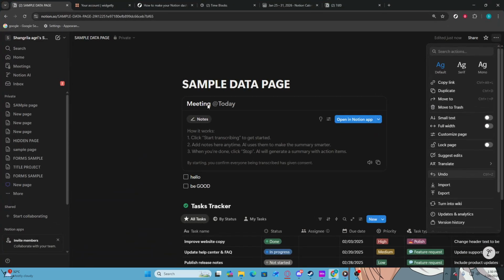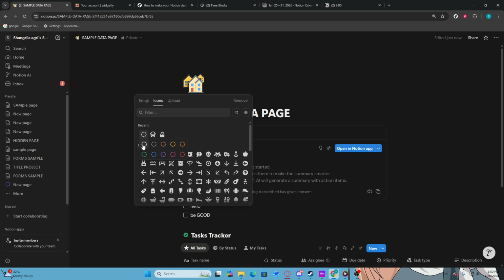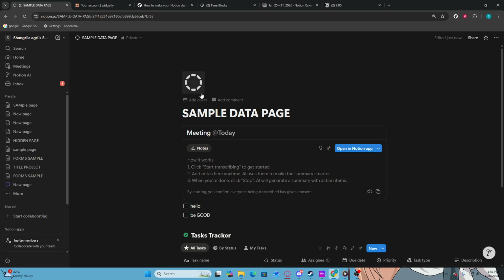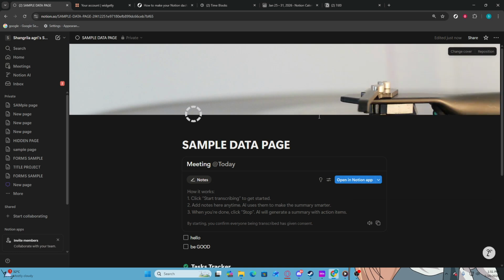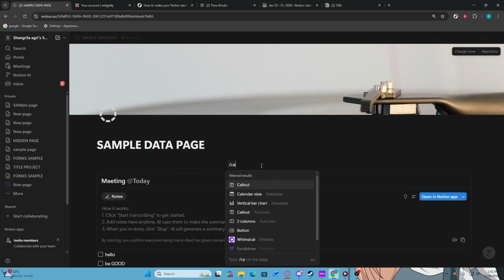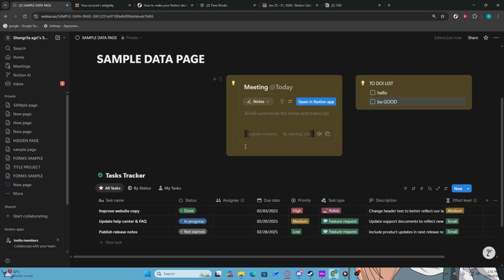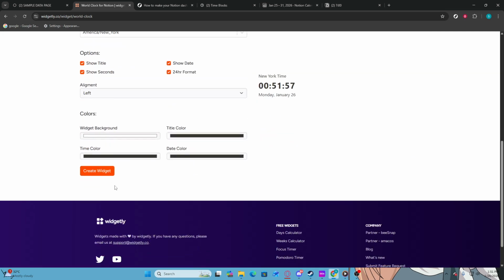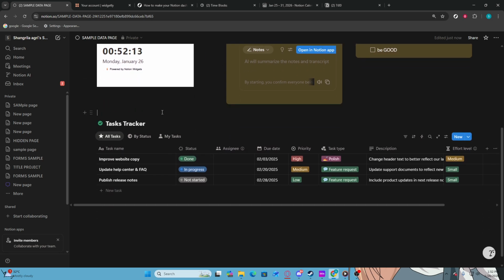How to make your Notion dashboard more aesthetic [FULL GUIDE]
In today's Video we cover, How to make your Notion dashboard more aesthetic_video